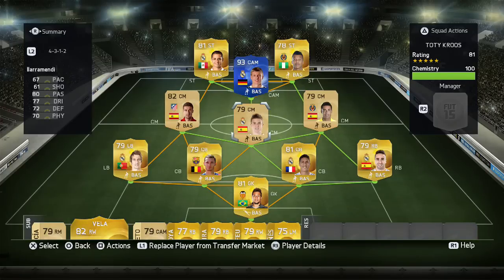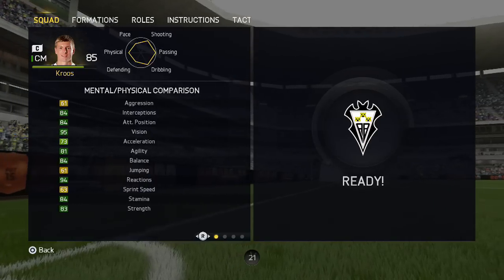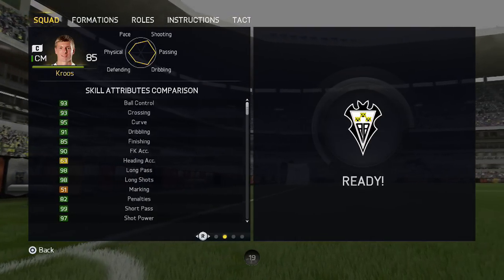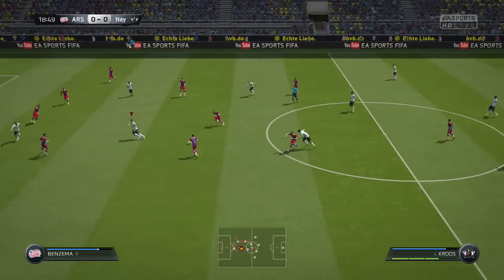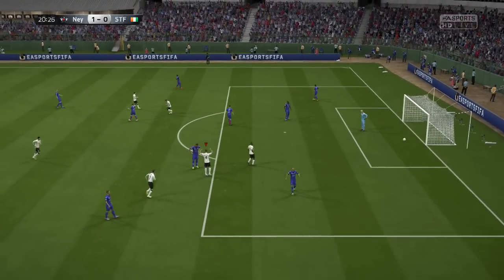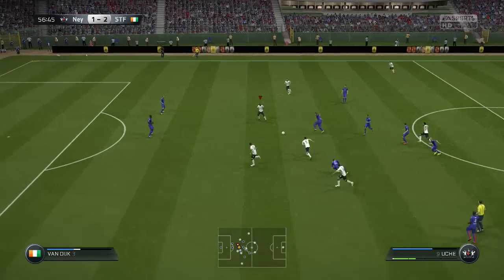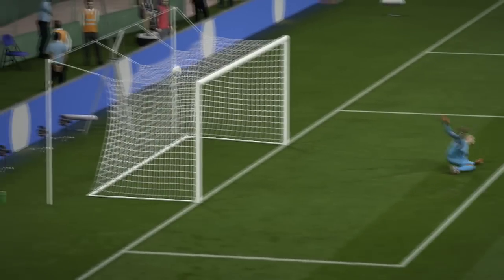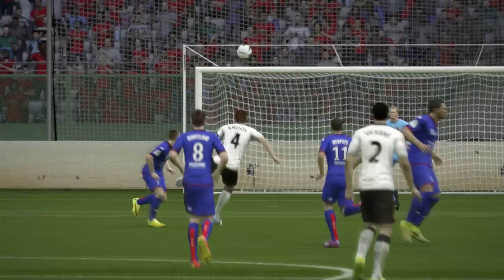FIFA 15 Ultimate Team | TOTY Toni Kroos (93) Player Review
Can we hit 5 likes for this player review